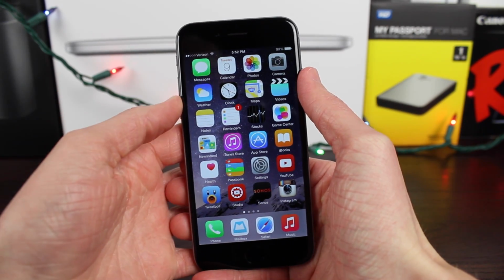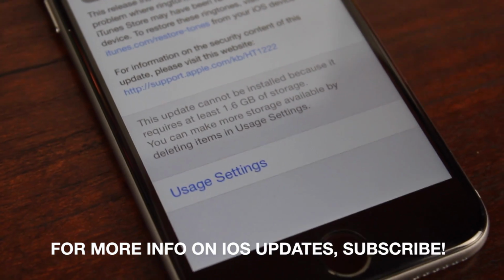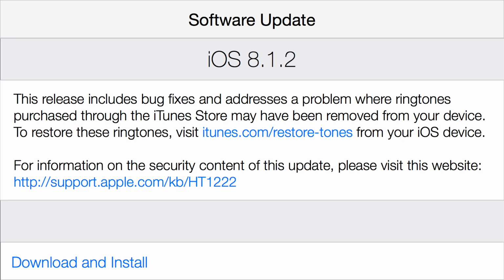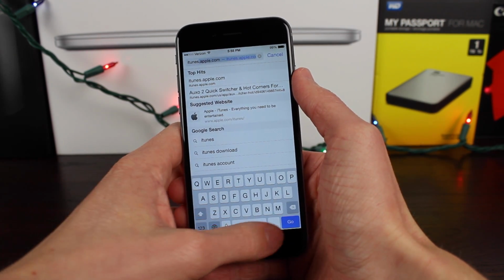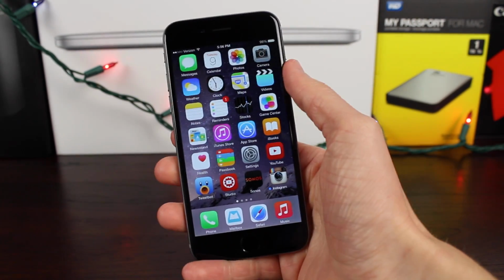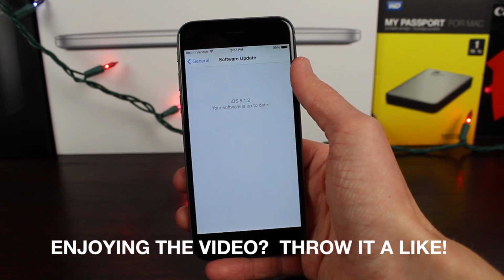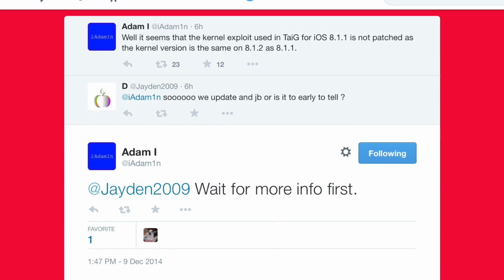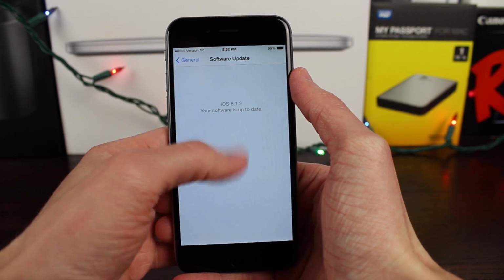iOS 8.1.2: Ringtone Fixes & More!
Less than a month after iOS 8.1.1, Apple has pushed out iOS 8.1.2 to fix a few issues.